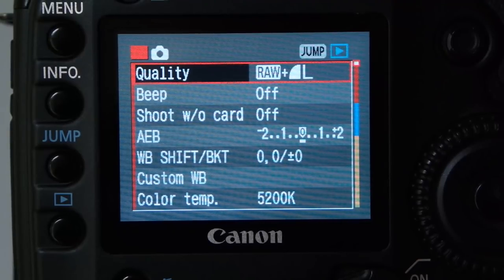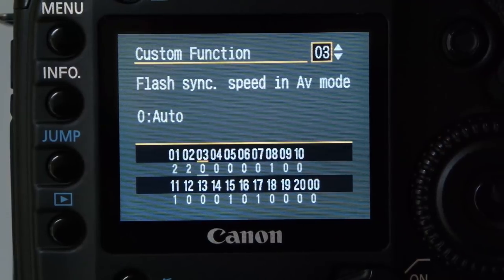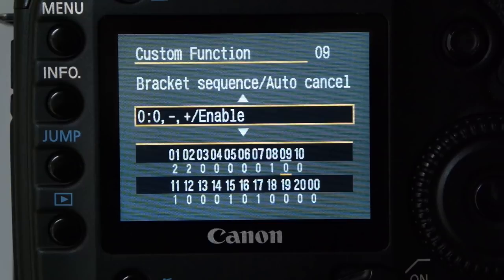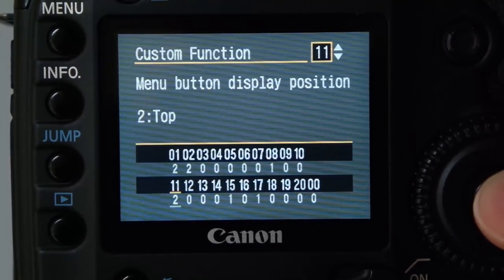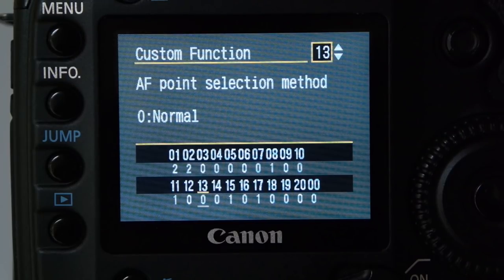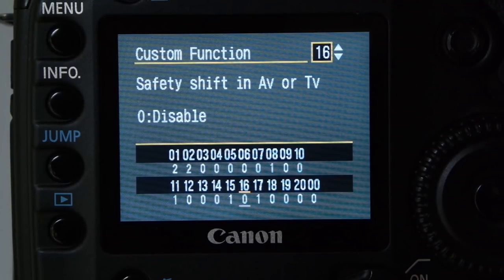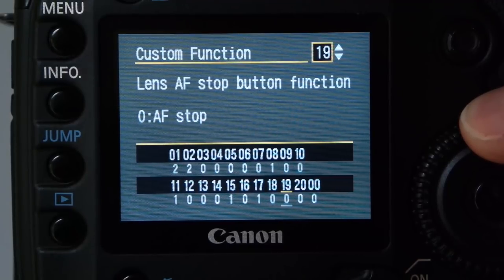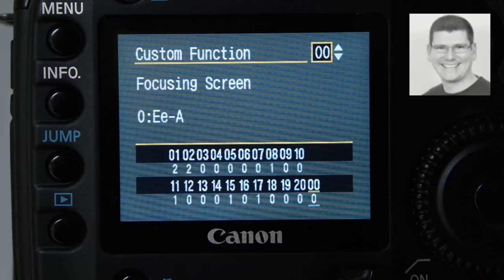Canon 5d Mk1 Classic Custom Functions explained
I use a range of custom functions on the Canon 5d mk1 classic camera. In this video I will show you what I use.

I have put together a resource page for the Canon 5D with a lot more information about the 5D Classic Mk1. Here is the link.

My full list of recommended equipment.
Visible Dust Sensor Loupe
UK - Direct link to Amazon.co.uk
USA - Direct link to Amazon.com
Canada - Direct link to Amazon.ca
Rocket Air Blower
DustAid Platinum DSLR Sensor Cleaner
WhiBal G7 White Balance Pocket Card
USA and UK- Direct link to Amazon.com
UK -  Direct link to  Amazon (Sekonic FLASHMATE L-308X)
USA - Direct link to Amazon
Canada -  Direct link to Amazon
Canon 5d mk4 - DSLR
Canon 77d - DSLR )
Canon 250d - DSLR
Extension Tubes
Kenko Extension Tubes
Neewer® TT560 Flash Speedlite
UK - Photo Studio Parabolic Reflective Lighting Umbrella
Smart Phone Holder Microphone Rig
Good Microphones
Rode NT - USB Microphone
Rode Video Micro
Samson Go Mic
Canon M50 including lens
Canon 11-22mm lens
Canon Mount Adapter M
K&F Concept TC2534 Carbon Tripod
Slik Sprint Pro III GM Tripod
Neewer LED Softbox Lighting Kit:
20x28 inches Softbox

Just to let you all know I really appreciate you using the links above. It will not cost you anything extra to use the links (I will only receive a commission if you buy the product using one of my links above) This really helps me buy more equipment to review on this YouTube channel and gives me the time each week to make the videos.